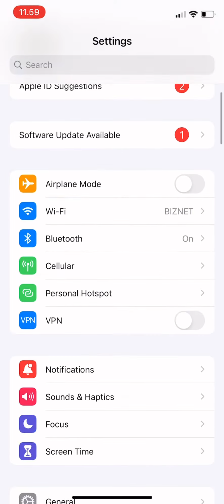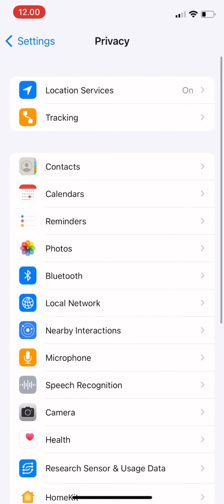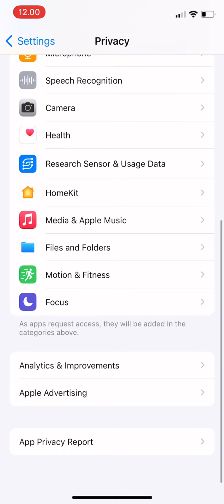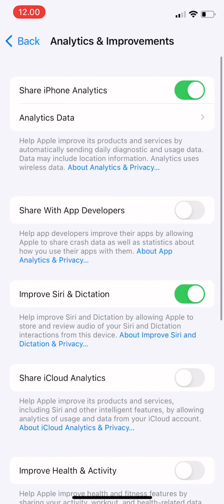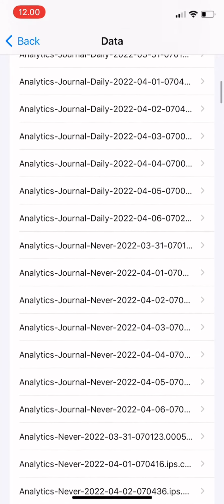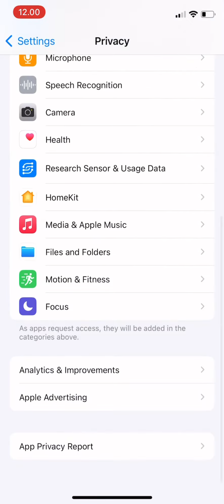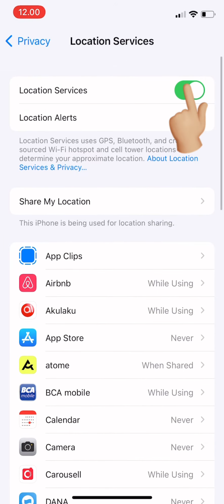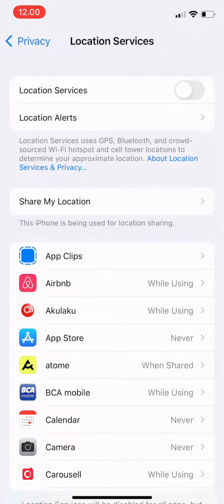How To Save Battery Live On Your Iphone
Hi guys! In this video I’ve shown you some tips on how to save battery on your iphone